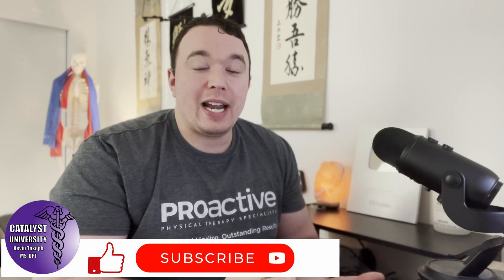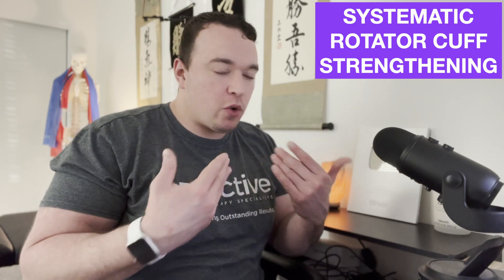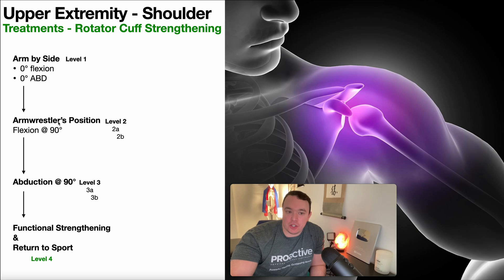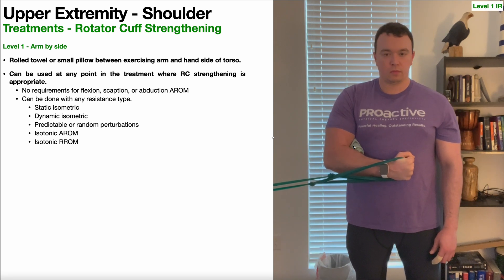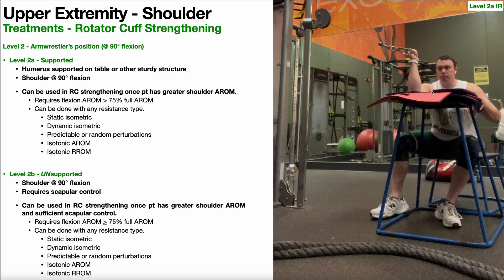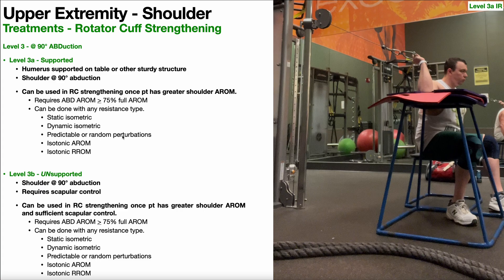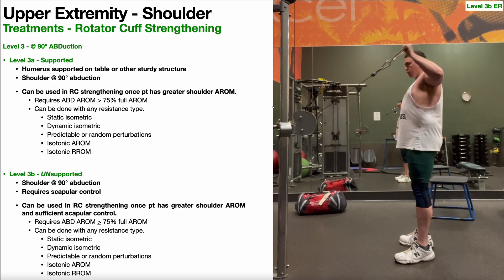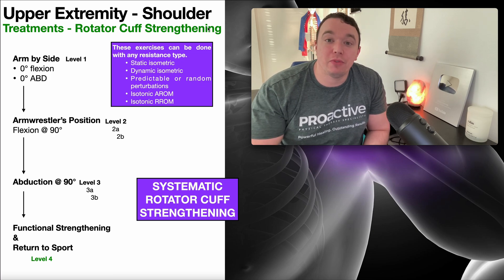Systematic Rotator Cuff Strengthening | An Approach to RC Strengthening